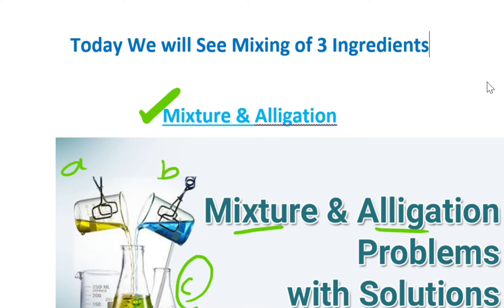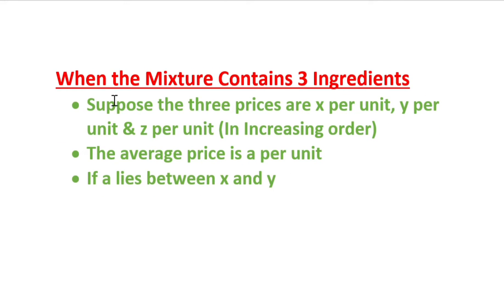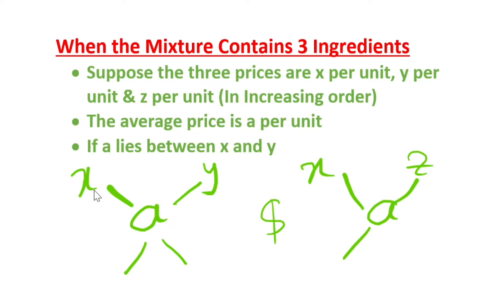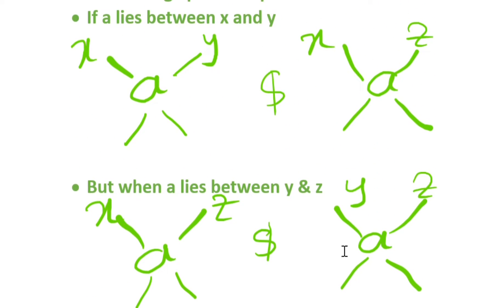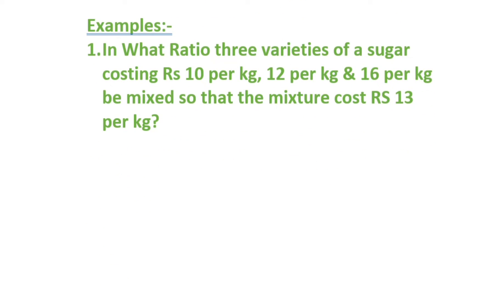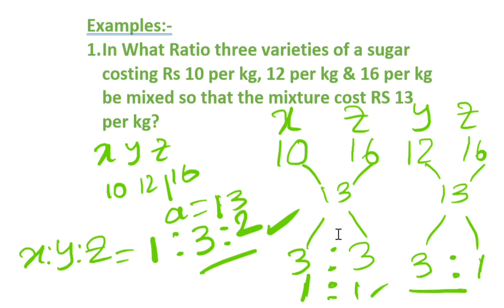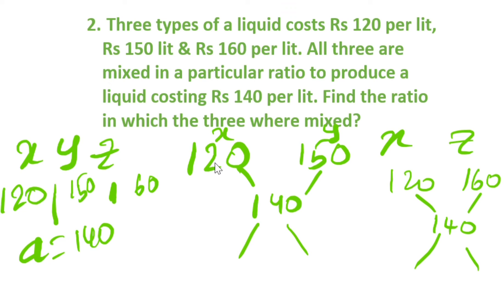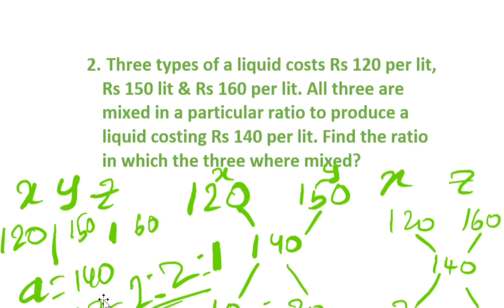Alligation and Mixture | Mixing of 3 Ingredients | Part - 2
In this video, we're going to talk about mixture and alligation shortcuts for competitive exams. We'll discuss the advance level problems and simple method behind these shortcuts, and give you some tips on how to use them to improve your marks on competitive exams!

If you're looking to improve your marks on competitive exams, then you need to watch this video! We'll discuss the basic principles behind mixture and alligation shortcuts, and give you some tips on how to use them to achieve better results. From understanding the structure of an exam to using mixture and alligation shortcuts to boost your understanding, this video will teach you everything you need to know!

Hello! If you are interested in reading an article regarding this topic, feel free to visit this

Searches Related --
Mixture & Alligation Shortcuts For Competetive Exams || Part-2 ||  Mixing of 3 Ingredients
Mixture & Alligation Shortcuts For Competetive Exams - step by step guide!
Mixture & Alligation Shortcuts For Competetive Exams

We are providing high quality mathematics education at free of cost, do reach us if you want any suggestions or tips for your carrier.

We sell these awesome product, check them out here:

--- Cheat Sheets For Your Exams